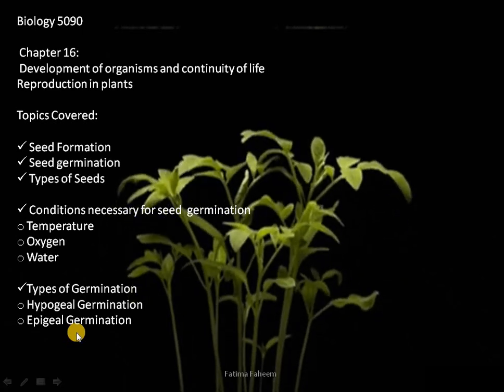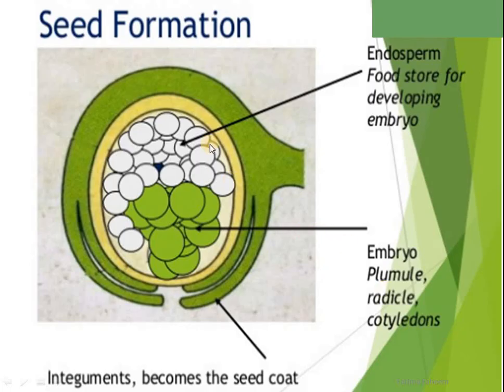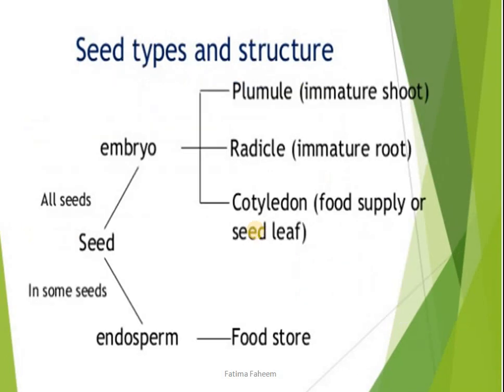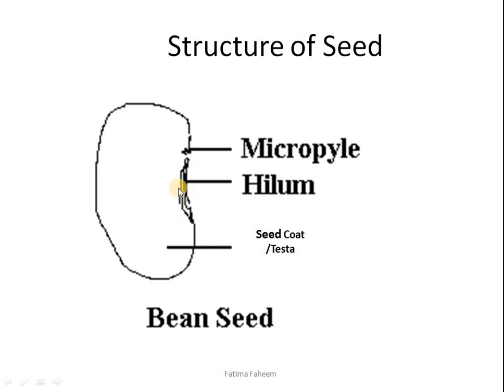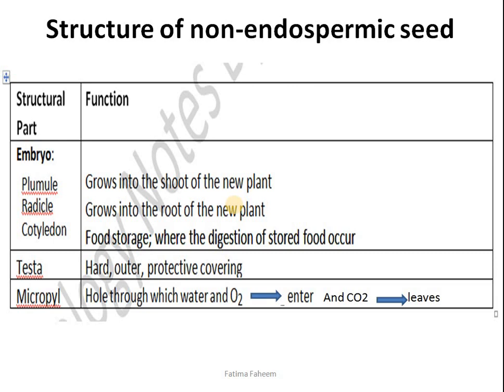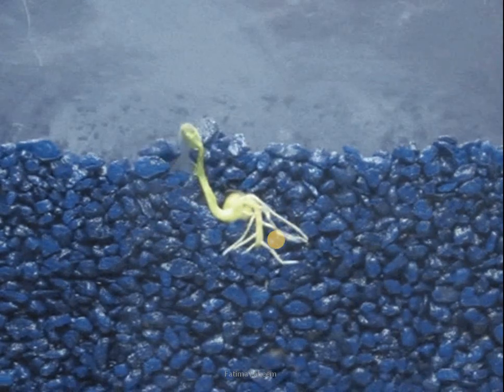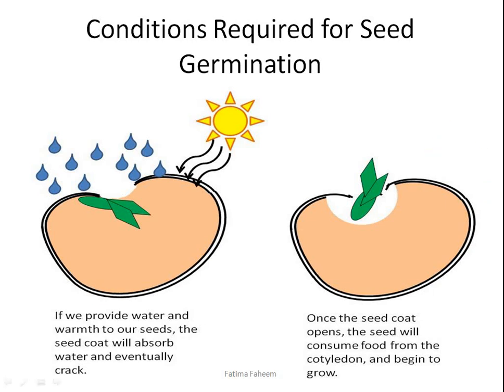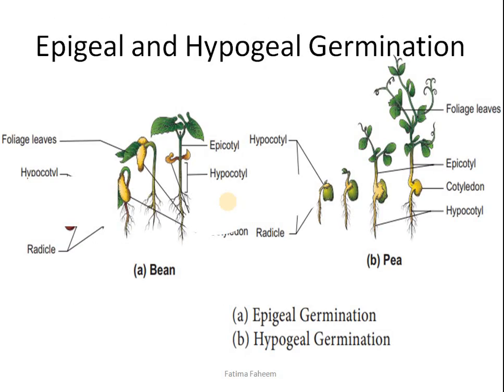Reproduction in Plants Lecture 8